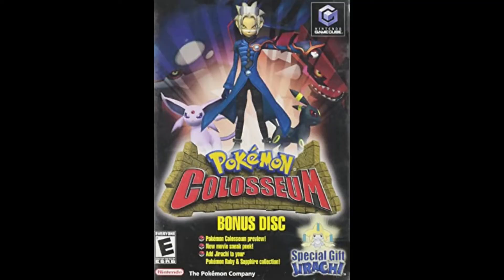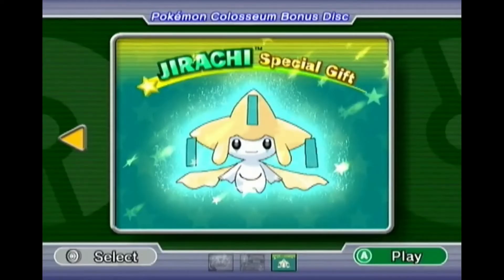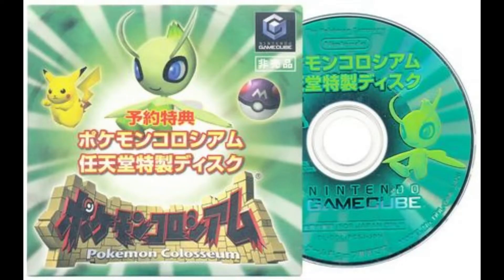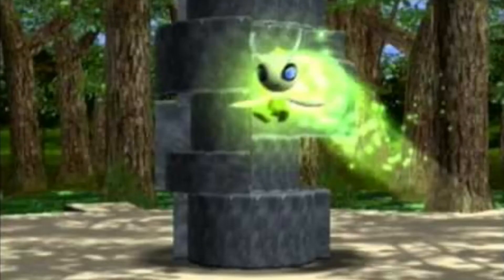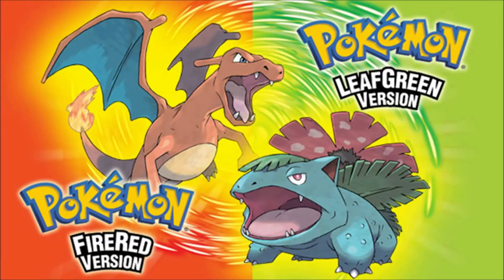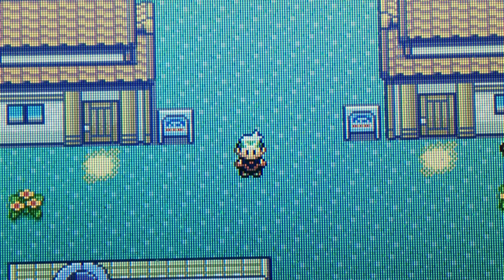Pokemon Emerald & Ruby & Sapphire How to Get Jirachi & Celebi & Deoxys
How to get Jirachi and Celebi and Deoxys in Pokemon Emerald and Pokemon Ruby and Pokemon Sapphire.